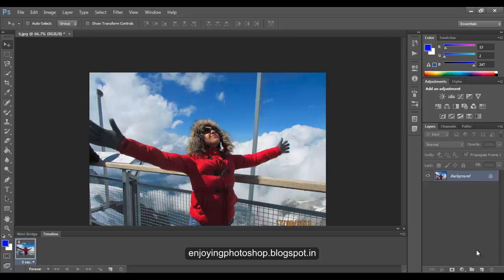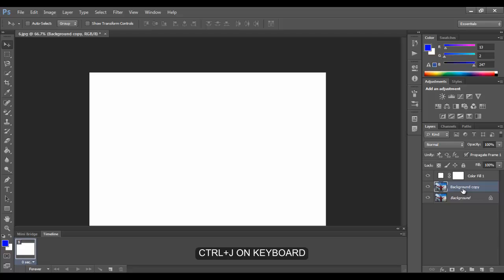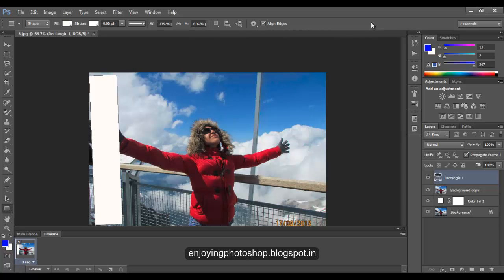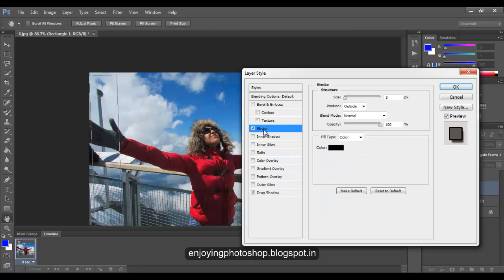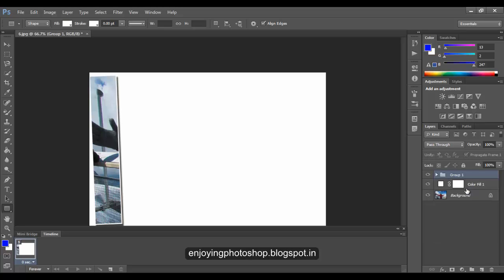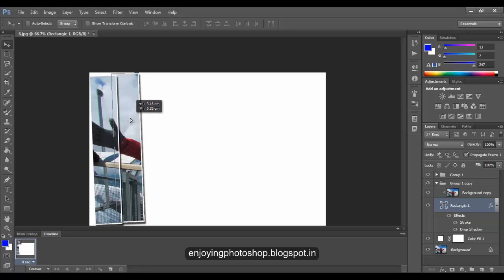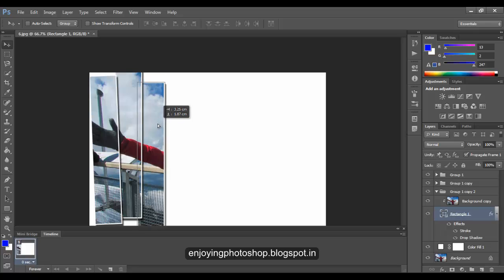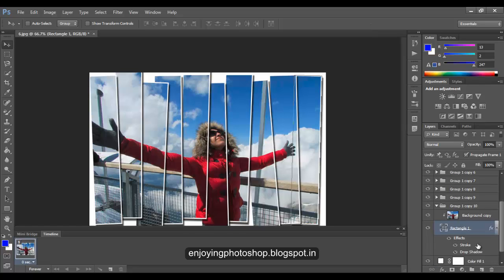VERTICAL PANEL EFFECT WITH PHOTOSHOP CS6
Vertical panel effect will produce a effect that A collection of Vertical Strips makes a Complete Picture.

Steps Involved :
Open the Image
Fill White solid fill layer
Create a Copy of Background layer
Move it upwards
Draw a Rectangular Shape ( Vertical Panel )
Create a Clipping mask
Create a Group of layers
Move the group downwards
Perform repetitive task